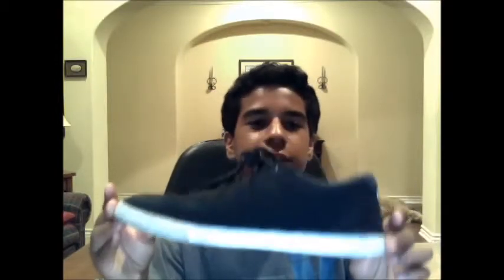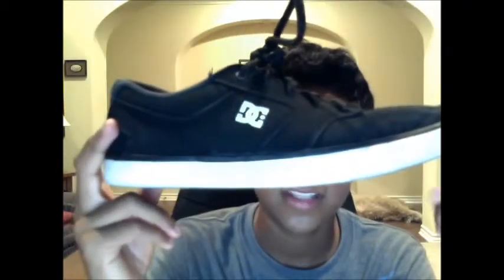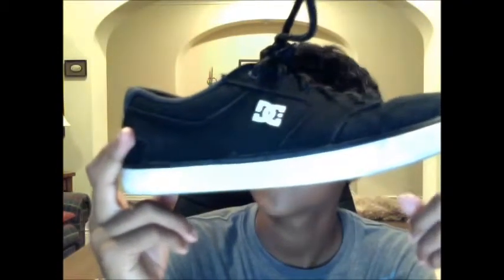DC Shoes Nyjah Houston Shoe Review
Here is my review of the Nyjah Houston shoes by DC Shoes Review. Here is where you can buy the shoes